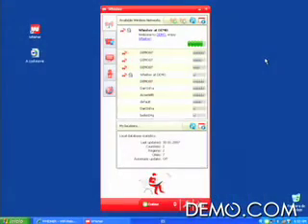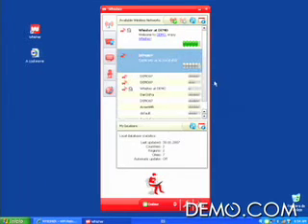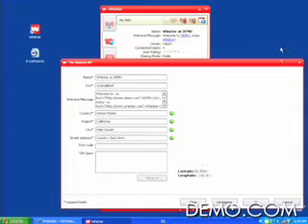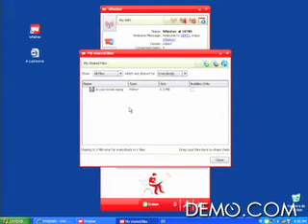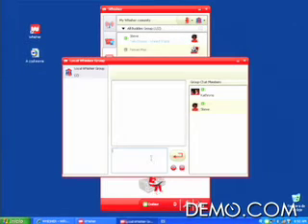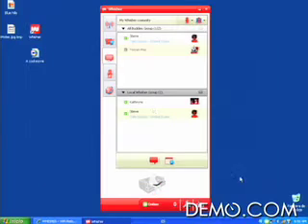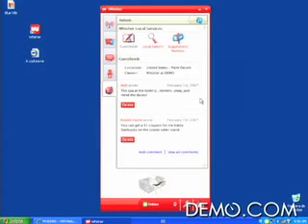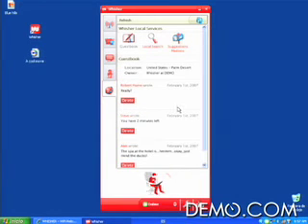Demo 07: WHISHER.COM - WHISHER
WHISHER gives consumers an extremely simple-to-see software application that instantly aggregates all WiFi networks into one, free global wireless community -  without requiring new hardware or equipment.